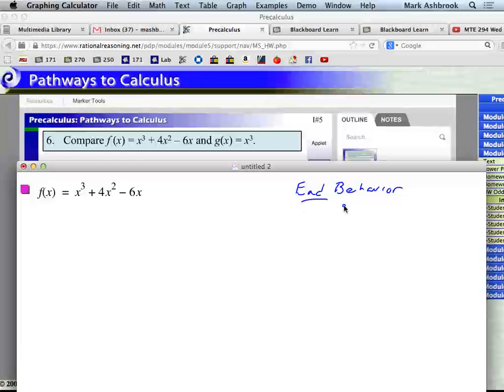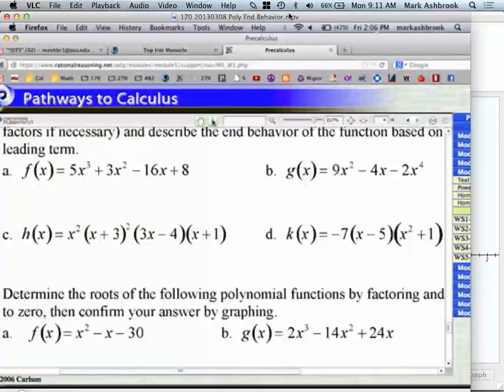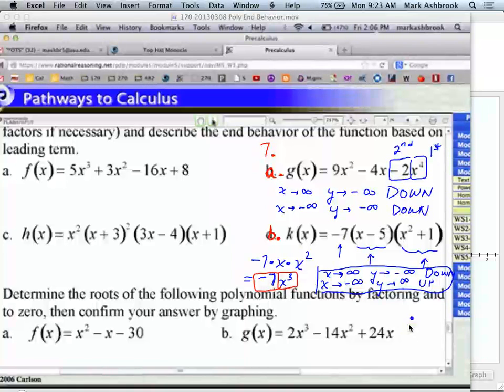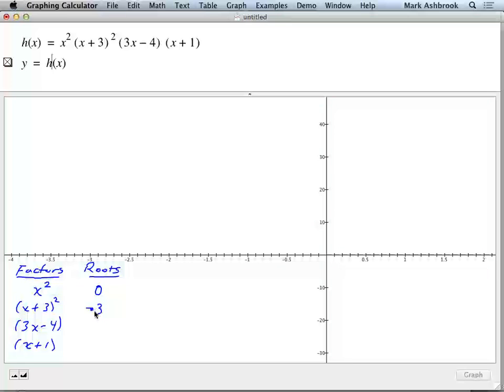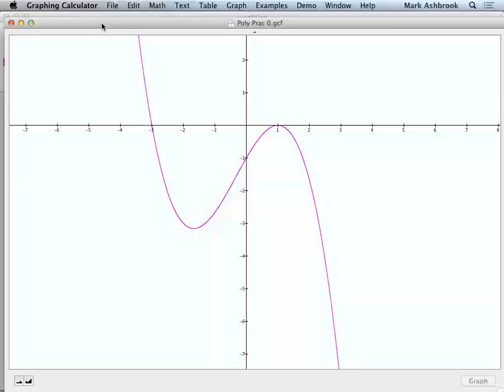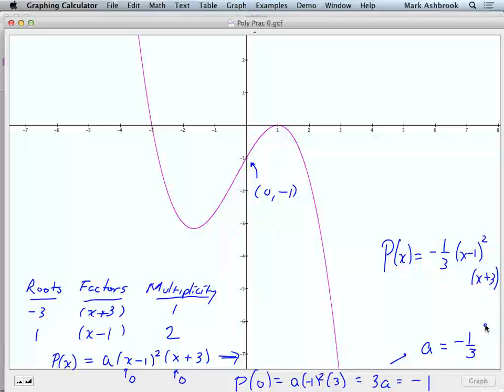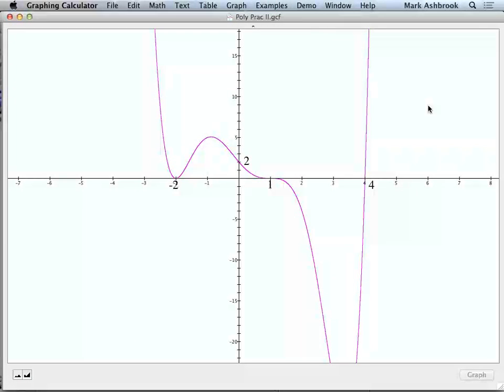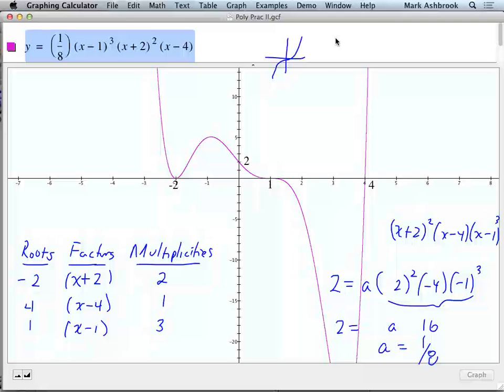MAT 171 Mon Oct 21: Polynomials